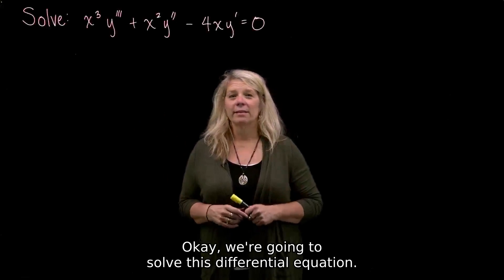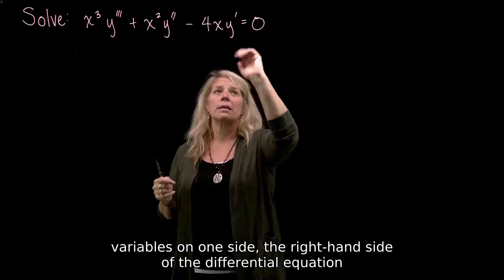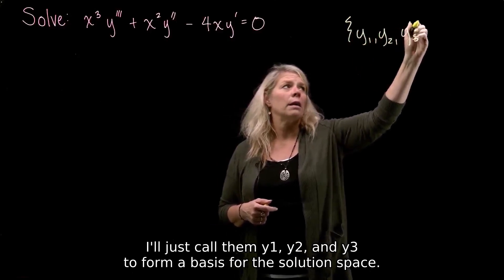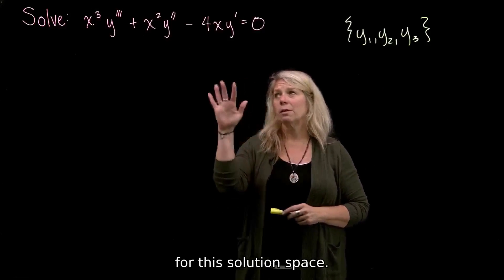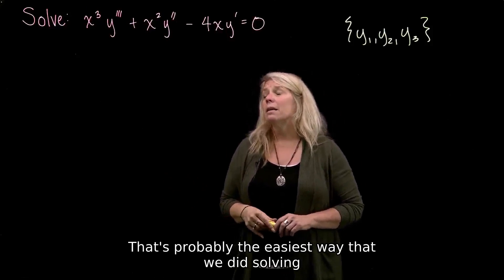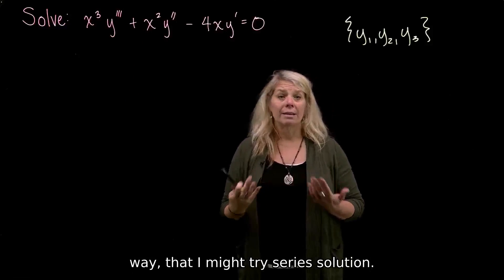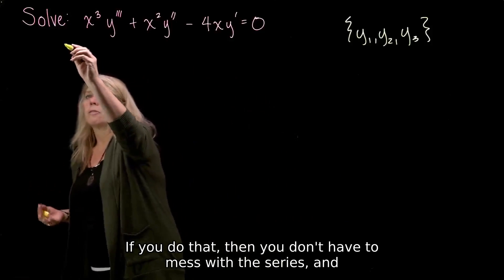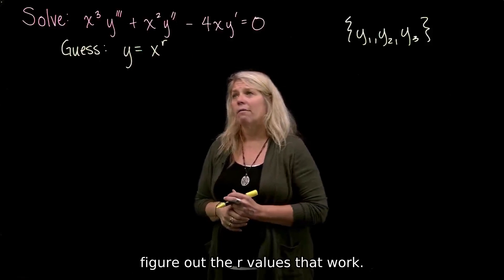Third-Order Cauchy-Euler Equation Example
An example of solving a 3rd order Cauchy-Euler differential equation.